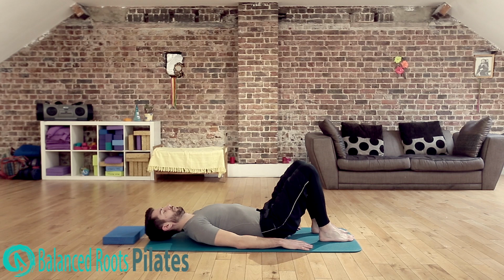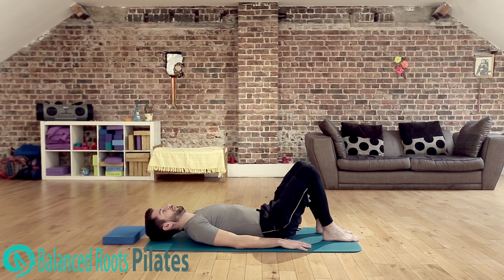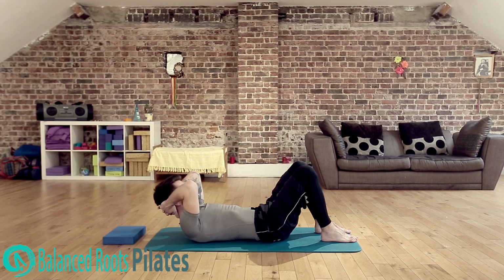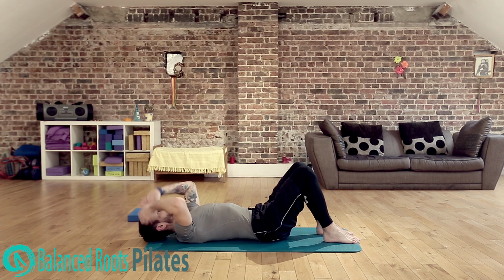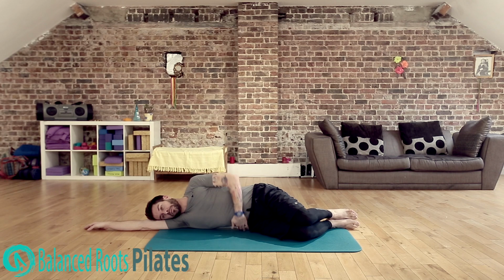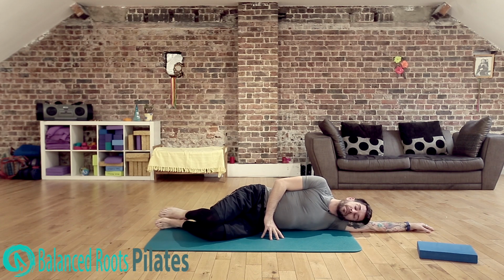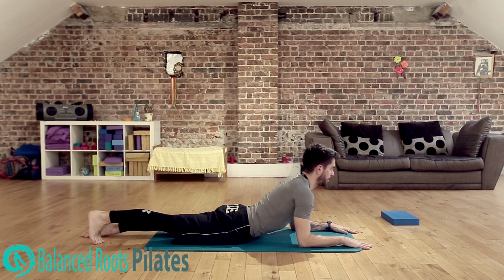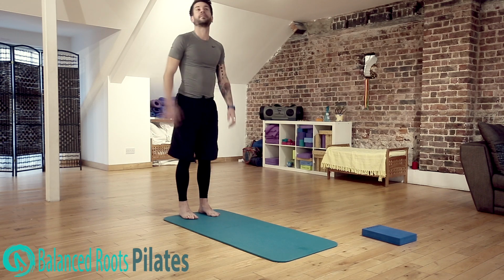QUICK PILATES WORKOUT- Abs & Bum for Beginners & Intermediates- Class under 30 minutes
A quick Pilates class and with the only equipment needed being a pillow or block, you have no excuses not to squeeze it into your day. We're focusing on the abdominals and glutes in a safe, controlled manner.

This is suitable for beginners and intermediate; please stick to your level. It is contraindicated for osteoporosis, osteopenia and pregnancy.

Exercise list:
Constructive Rest Position
Hip flexor opener
Scissor Arms
Puppet Arms
Pelvic Tilts
Ab Prep 1/Shoulder Bridge + Add ons
Ab Prep 2/Crunches + Add ons
Vortex
Cross-legged side bend
Cross-legged spine twist
Cross-legged saw variation
Sideline clams
Sideline single leg lift
Sideline single leg circles
Open book
Back extension prep
Single leg kick
Child's pose
Roll down + hamstring stretch
Quad stretch
Shoulder circles
Shake down